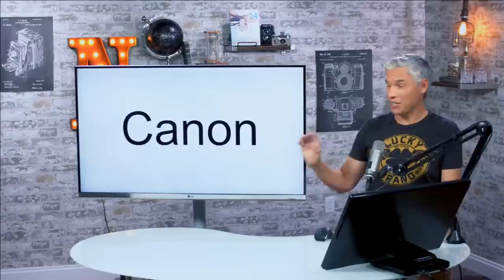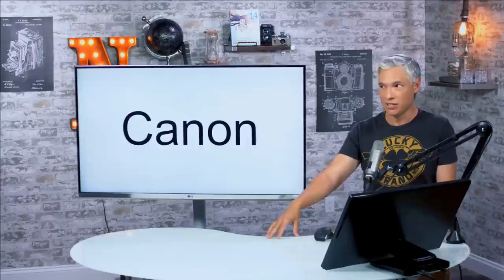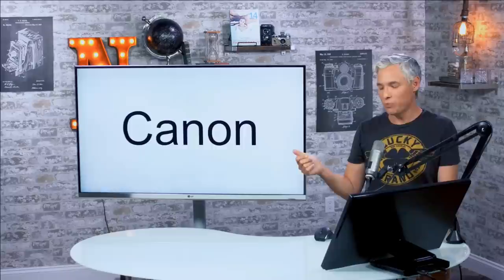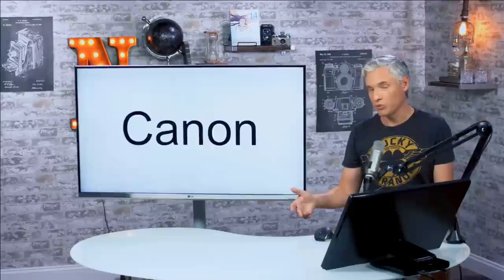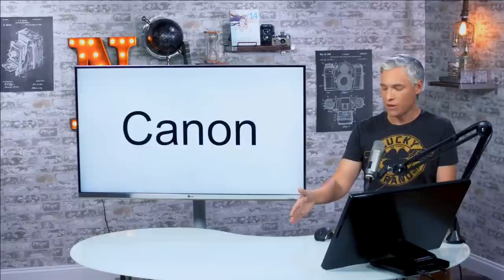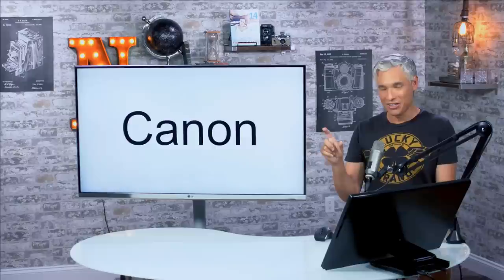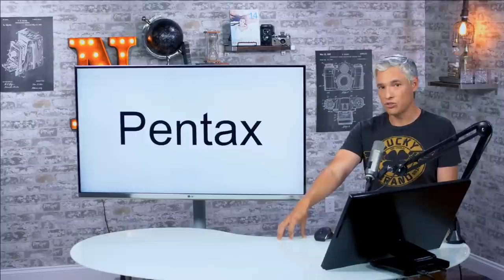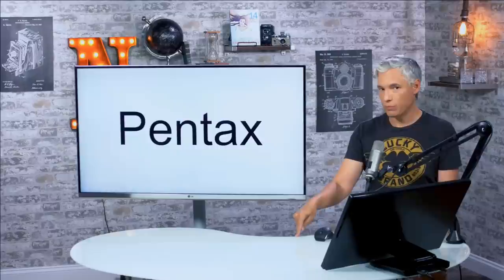Their BIGGEST Mistakes: Canon, Nikon, Sony, Pentax, Panasonic & Olympus